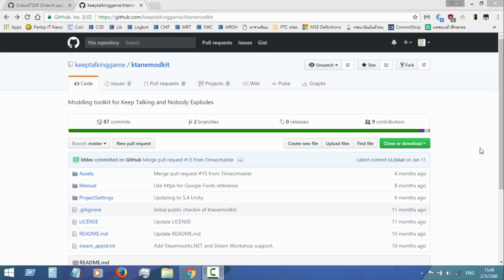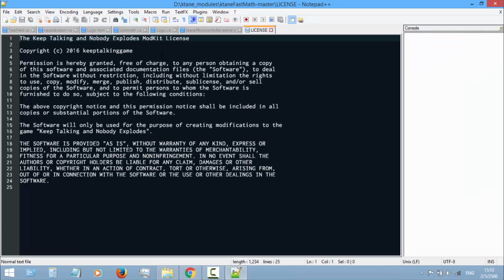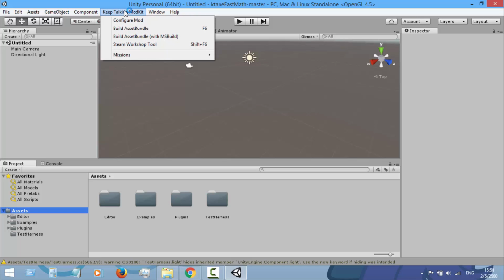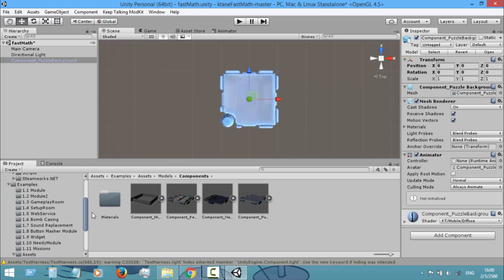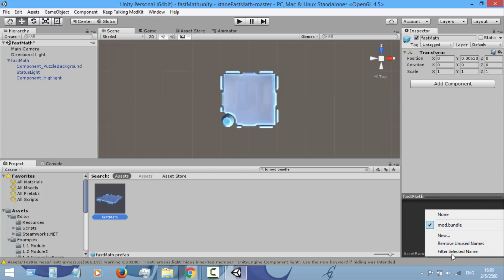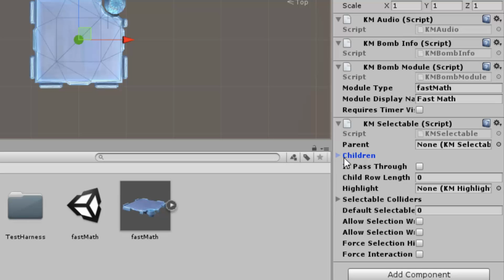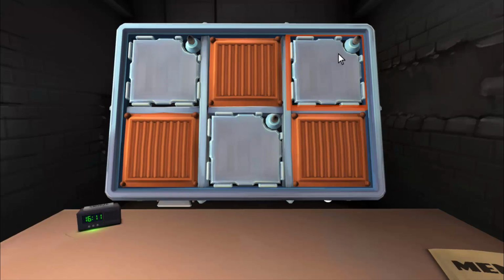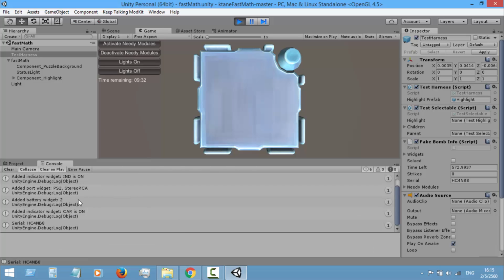KTaNE custom module making tutorial #1 - Setting up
UPDATE 27/12/2017
Nigk points me out that I forgot to change the item name in MIT license file at 3:20 minute mark. You have to change "The Keep Talking and Nobody Explodes modkit license" to your module name.

The first episode of how to make a custom module for Keep Talking and Nobody Explodes. In this video, I covered about how to set up your project folder, tools you need, and setting up the backplane of your module.

Tools Link:
UPDATE 27/12/2017
-Since the update of KTaNE to version 1.6, Unity 2017.1.0 is now required. Other processes are pretty much the same.

Thanks to LeGeND for the idea of Fast Math, which I do in this tutorial.